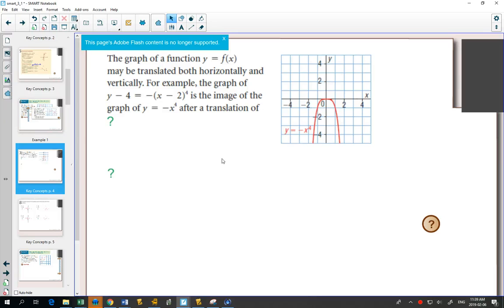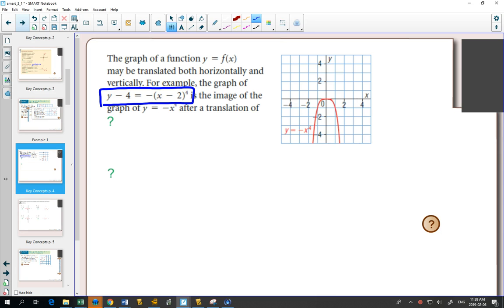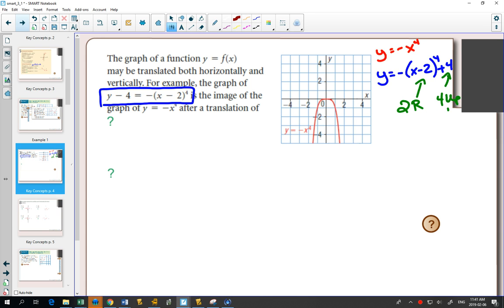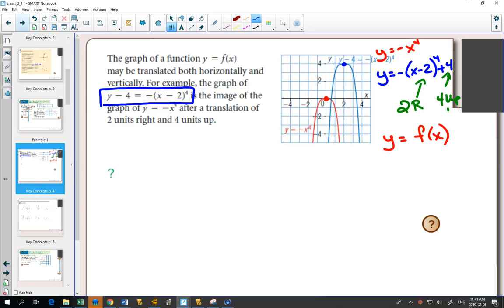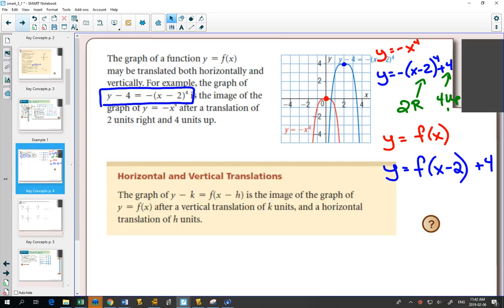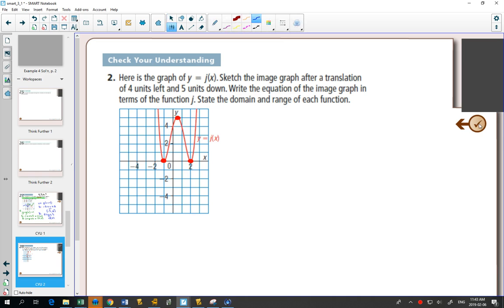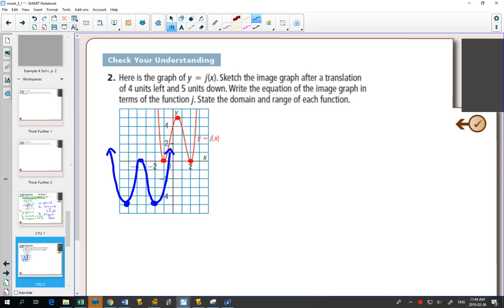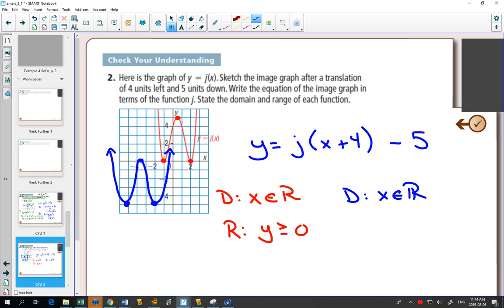40SP 3 1 Example 2